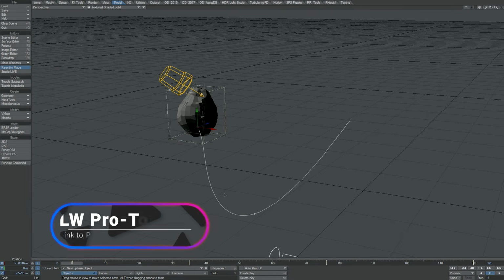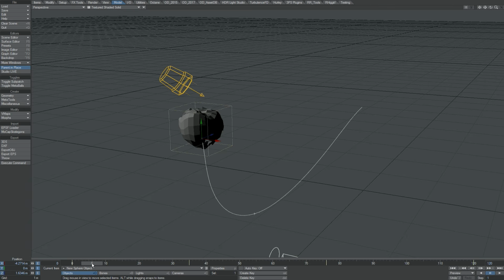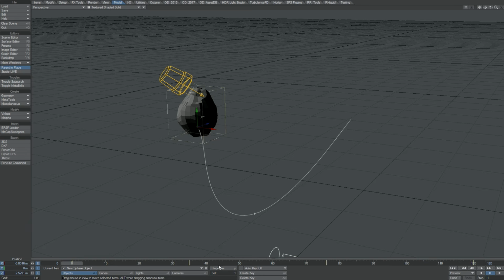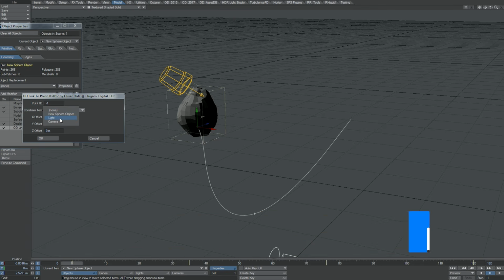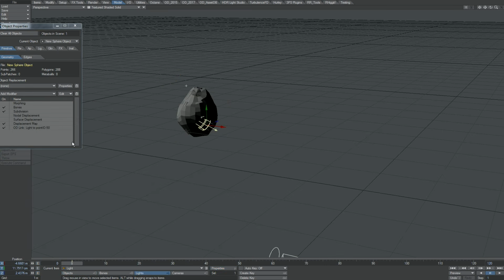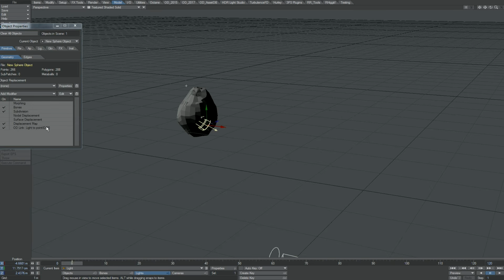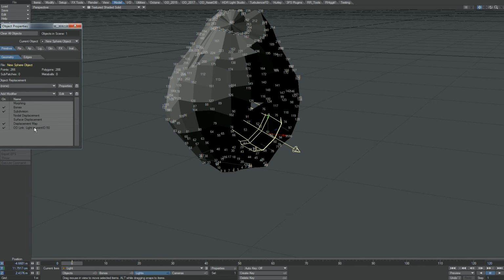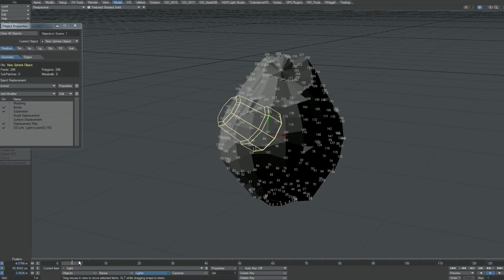Lightwave 3D ProTools - Link to Point